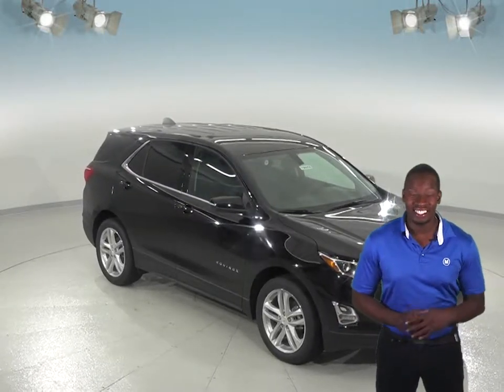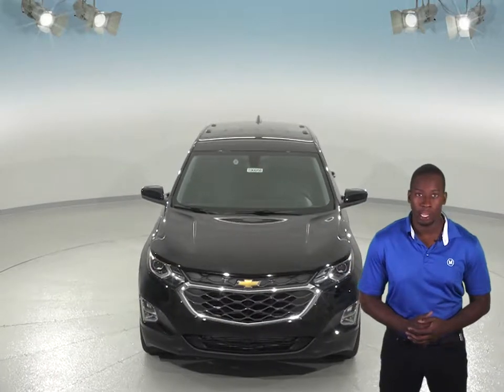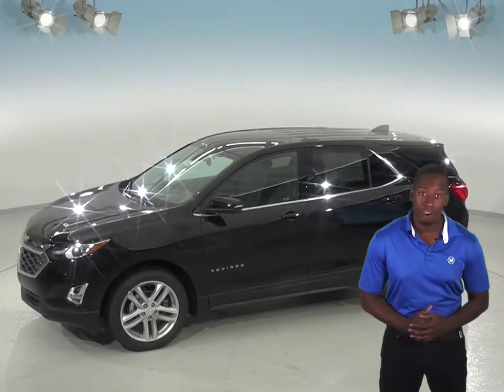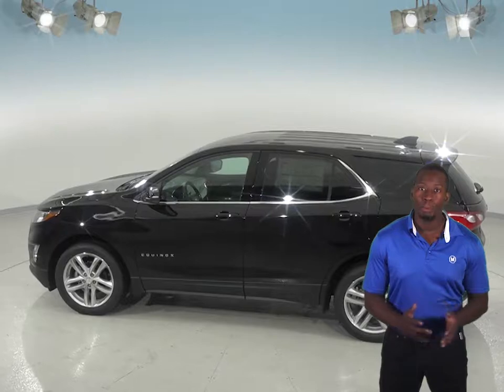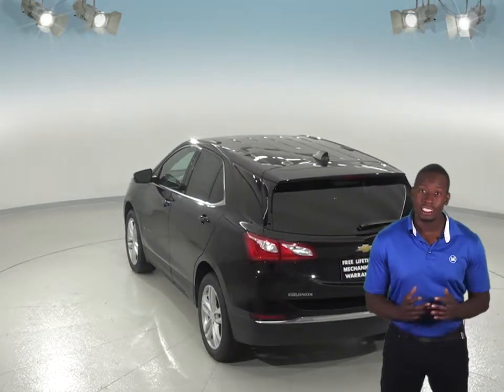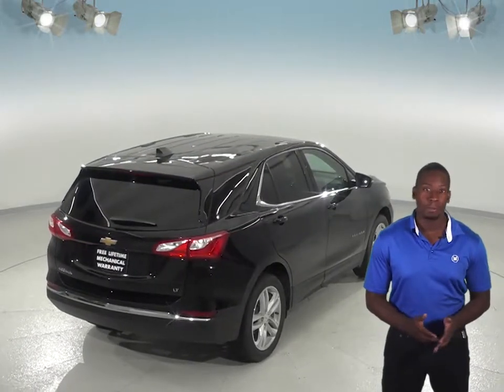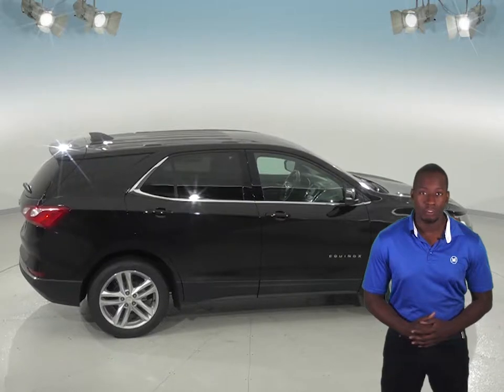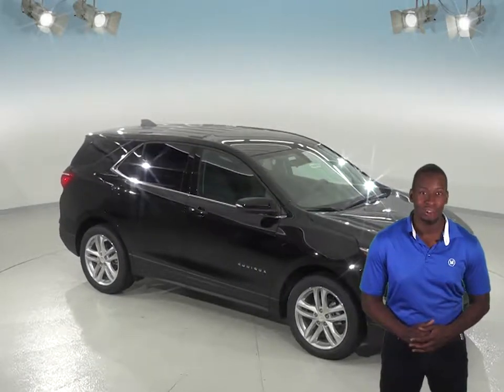190058 - New, 2019, Chevrolet Equinox, LT, Black, SUV, Test Drive, Review, For Sale -